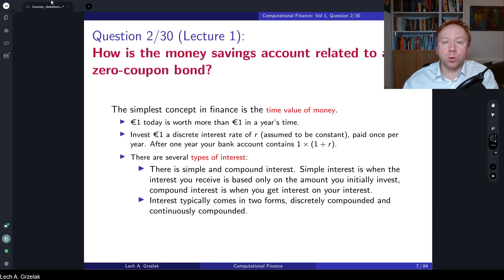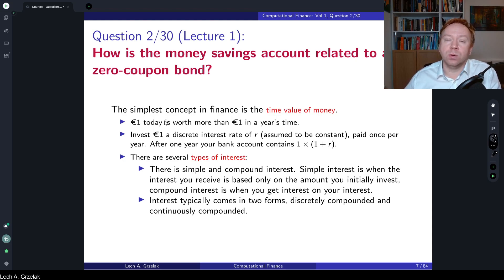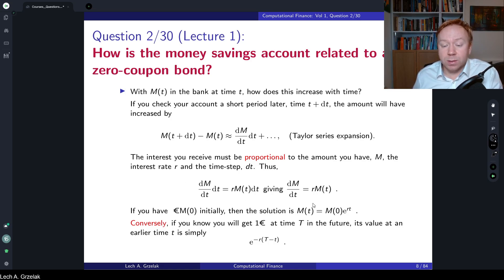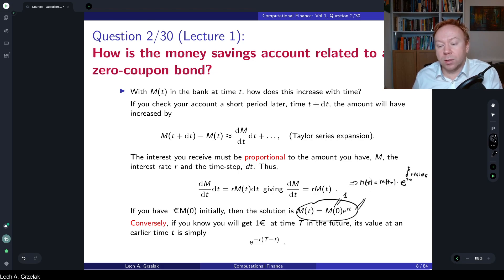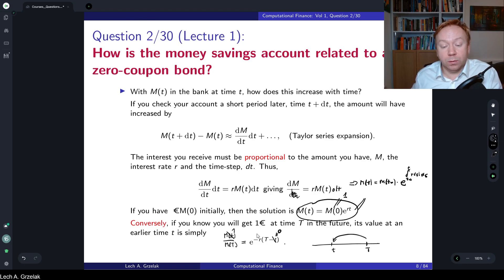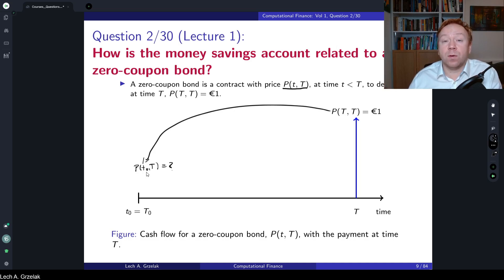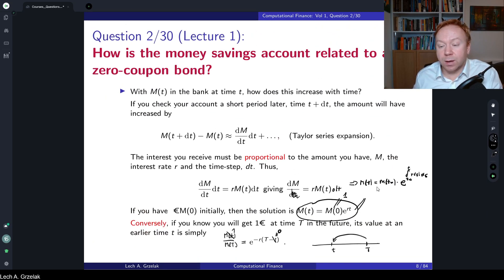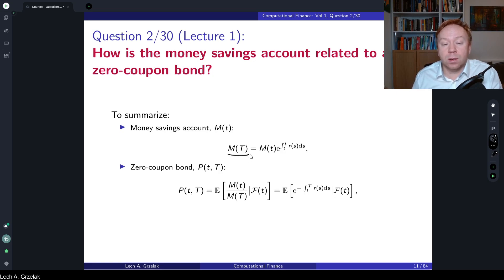How is the money savings account related to a zero-coupon bond?